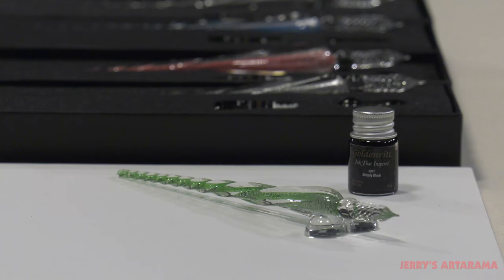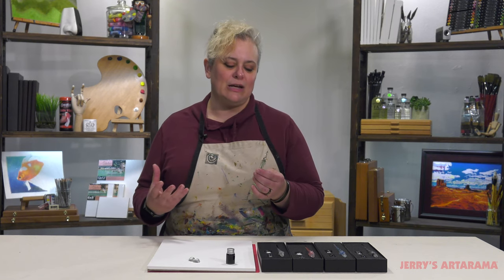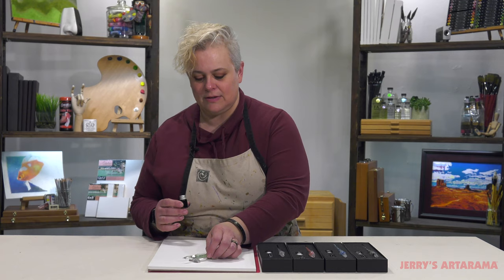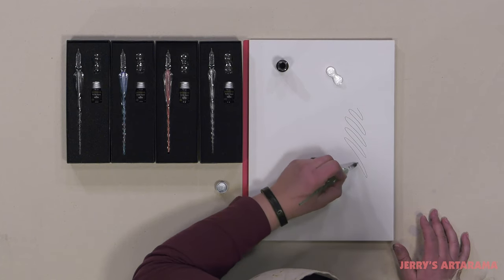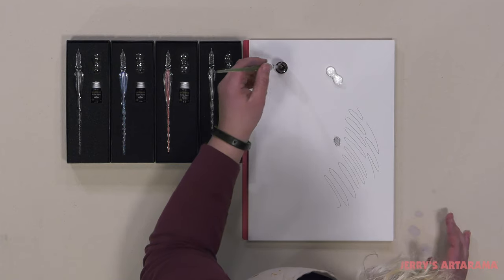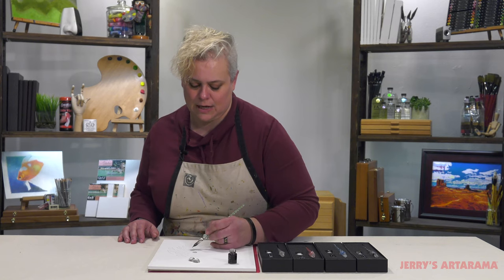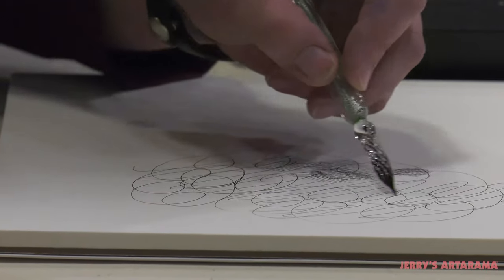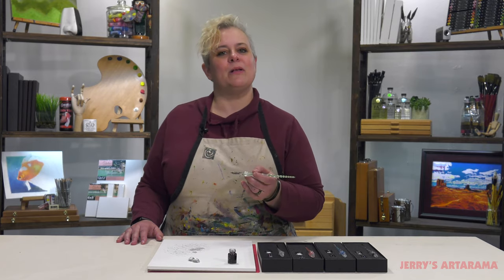Goldenritt Glass Dip Pen - Product Demo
Goldenritt Glass Dip Pen - Draw more and dip less with Goldenritt Glass Dip Pens!

These beautiful pens are unique hand-blown pearlescent glass dip pens with an ergonomic spiral handle and an large elongated spiral ink reservoir. Available in 5 colors each pen varies slightly as they are individually hand-blown. Perfect for writing, drawing & sketching.